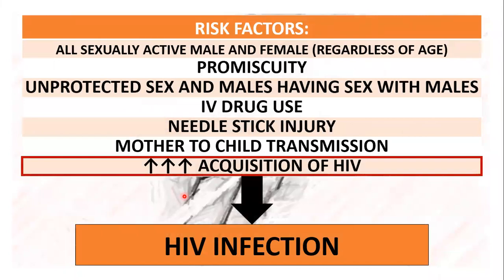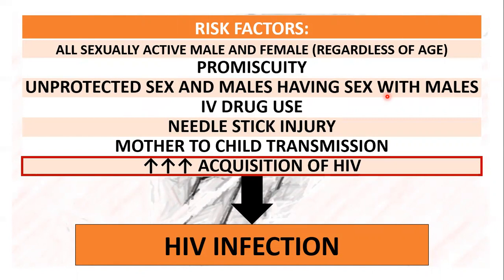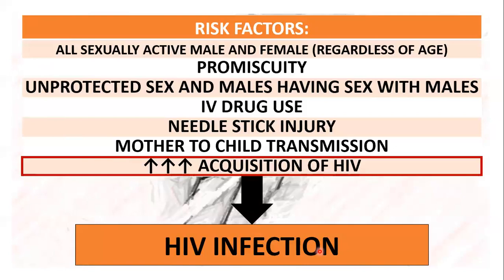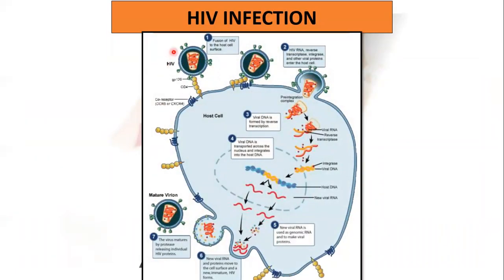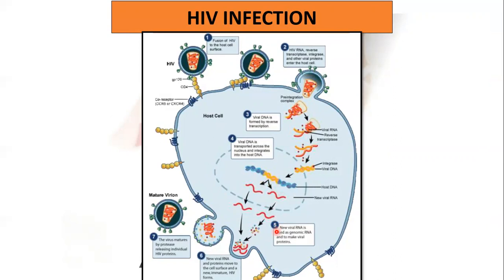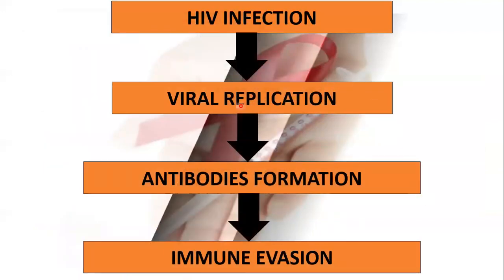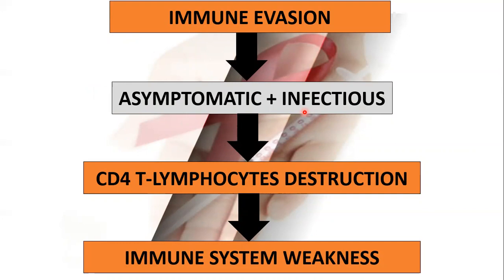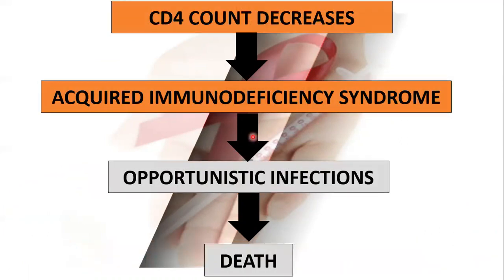CLINICOPATHOLOGIC CORRELATION: HIV/AIDS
Special thanks to my buddy Merrizarose Laconsay!